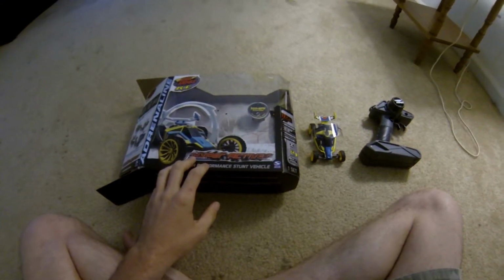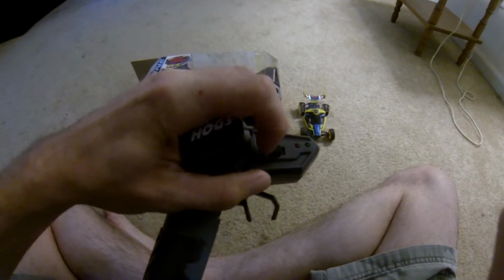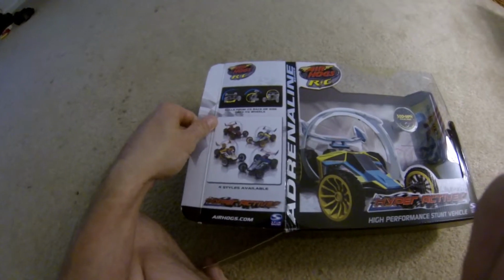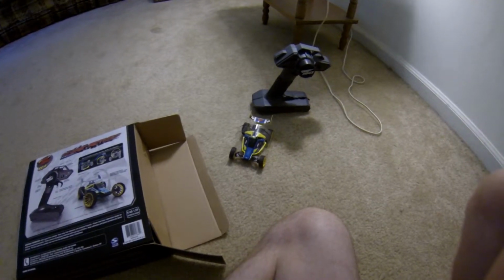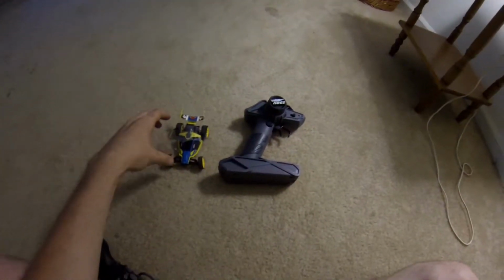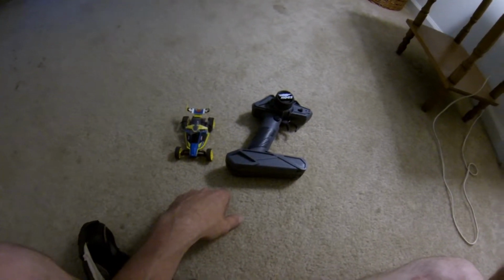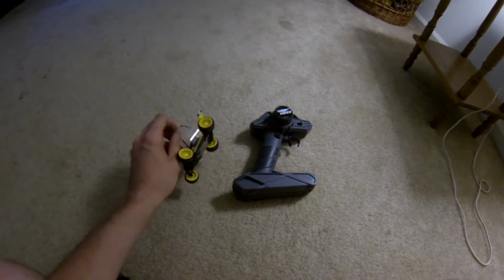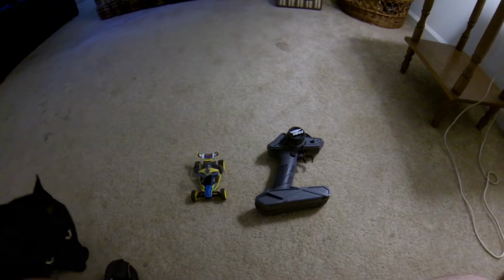Air Hogs Hyper Active Stunt Car Review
20mph r/c car with a roll cage so you don't get stuck easily.  Charges on the controller in about 40 minutes.  6x AA batteries required for controller.  6 minute run time. Cost : $13 but regular is $40 bucks. Thanks and take care :)))